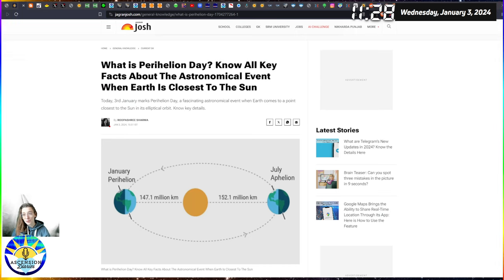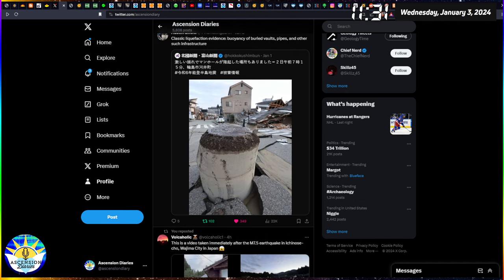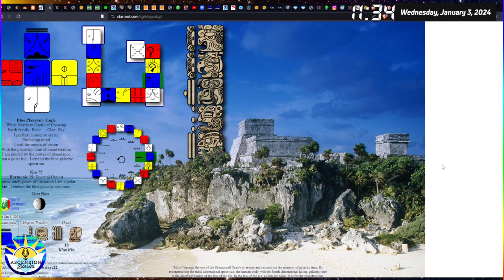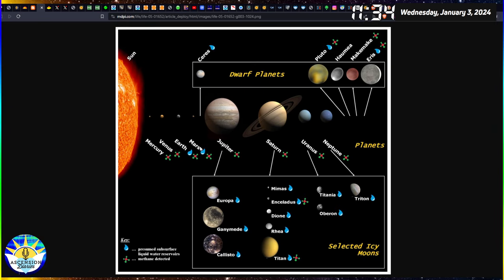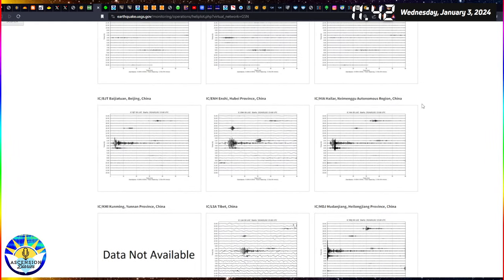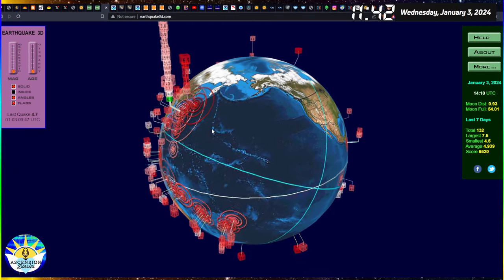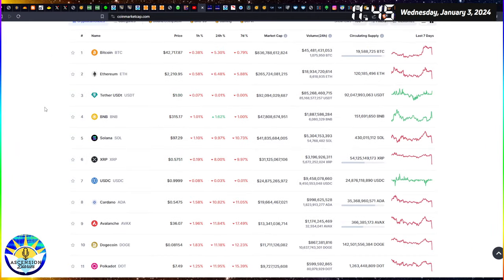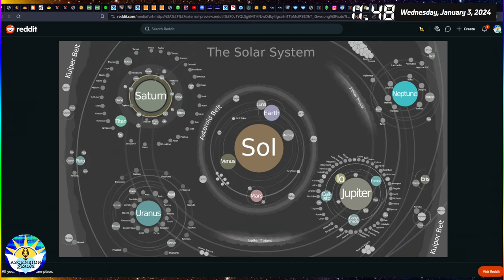Perihelion Earthquakes & X5 has passed on (Solar System & Mayan Notes)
Solar Storm from X5 impacts while, airstrikes, plane crashes, mudslides, and urban fires rise on Earth. Sunspots and Coronal holes are calming down, World Peace 2024 - Alexis